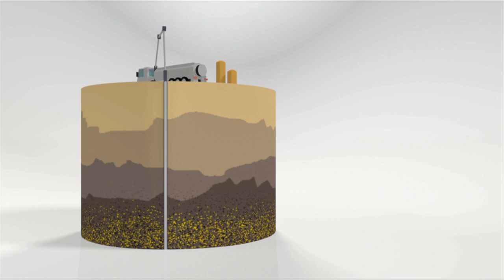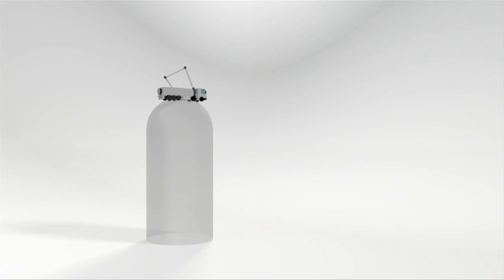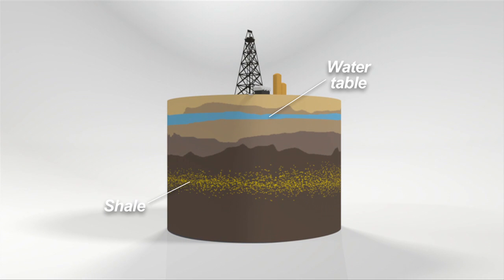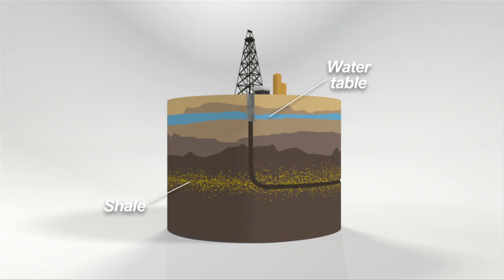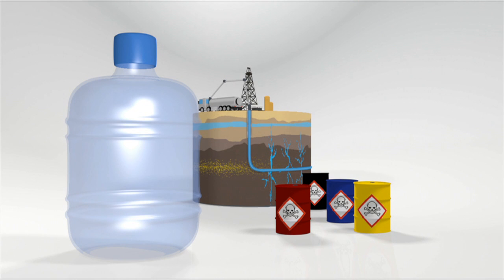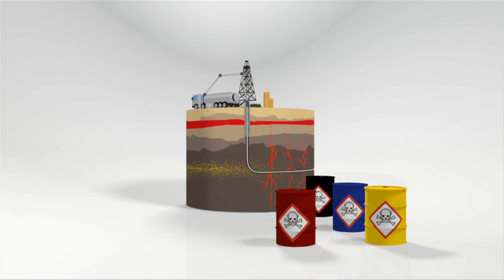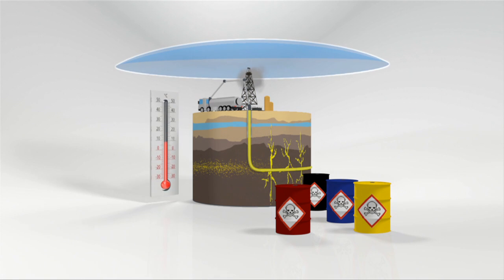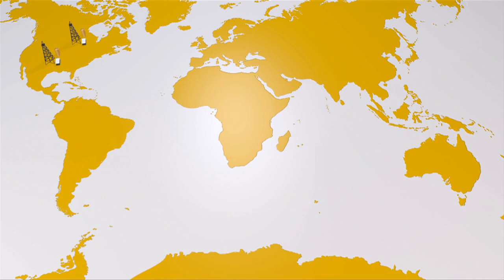Shale gas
Shale is a sedimentary rock found in huge deposits across the world. Exploitable reserves are currently estimated at 206,000 billion cubic metres, roughly the equivalent of conventional gas reserves. Gas can be extracted from shale rock in a process known as fracking.VIDEOGRAPHIC